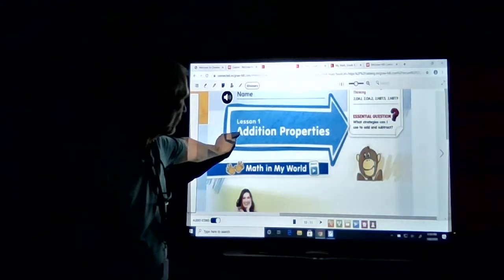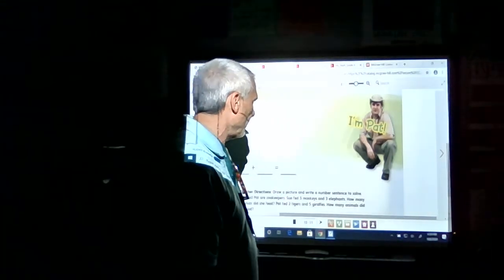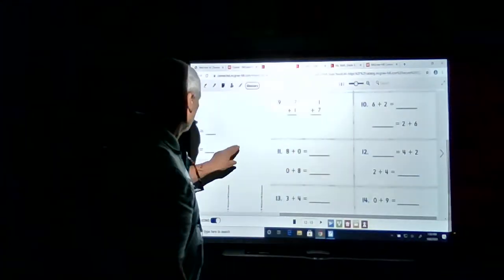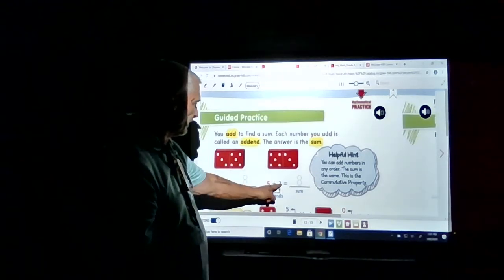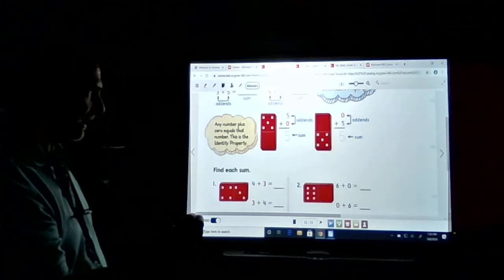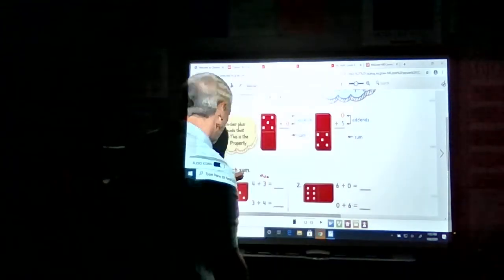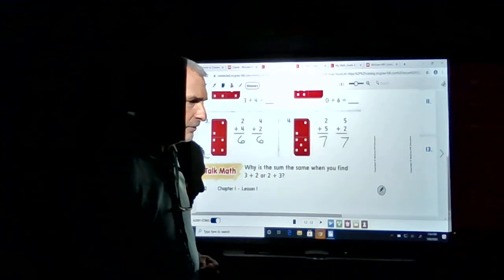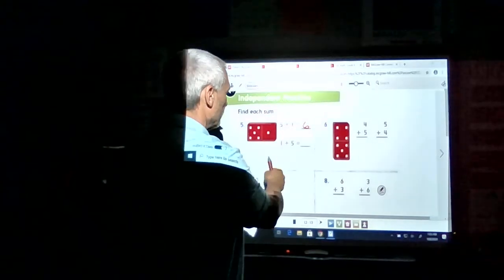2nd lesson 1